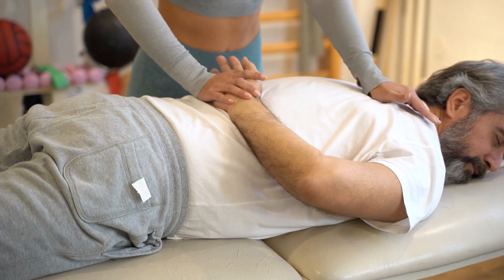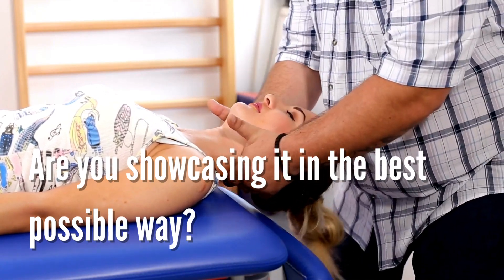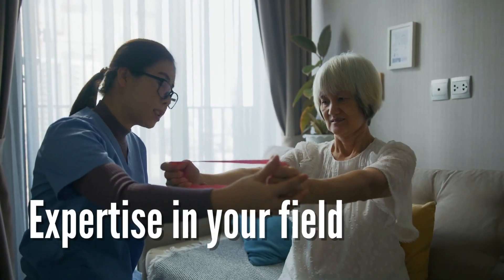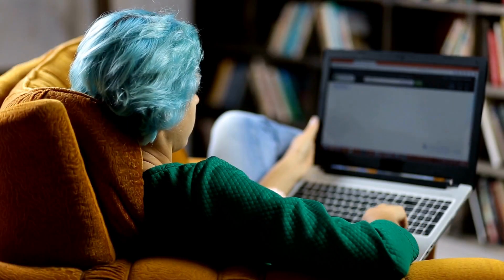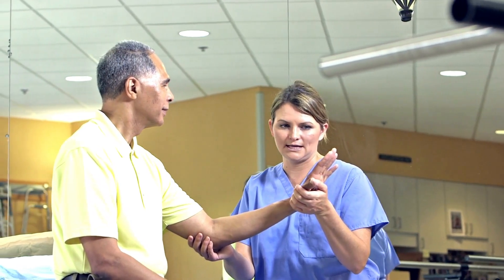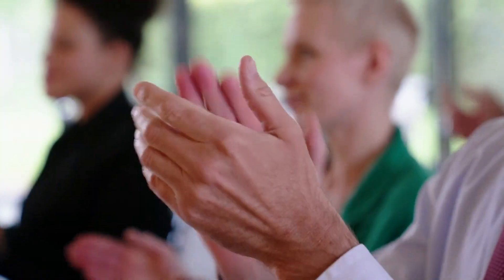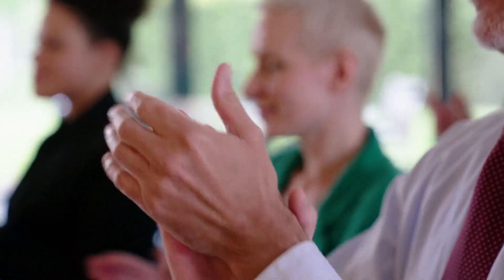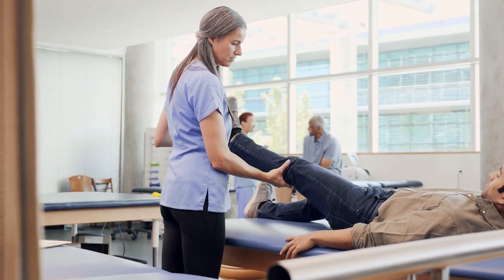Revitalize Your Online Presence: SpringHive's Expert Web Design for Physical Therapist Businesses! 💪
Are you a Physical Therapist looking to strengthen your online presence? SpringHive is here to help you unleash the full potential of your practice through cutting-edge web design. In this video, we'll explore how partnering with SpringHive can transform your digital landscape and boost your business.

🌟 Why Choose SpringHive?
At SpringHive, we understand the unique needs of Physical Therapist businesses. Here's why you should trust us:

✅ Showcase Your Expertise: Our designs highlight your specialized services, expertise, and patient success stories, setting you apart.
✅ Attract New Clients: Enhance your online visibility and attract individuals seeking top-notch physical therapy services.
✅ User-Friendly Experience: We create websites that are easy to navigate, ensuring potential clients can find the information they need effortlessly.
✅ Streamlined Appointments: Integrated features like appointment scheduling simplify the patient journey.
✅ Local SEO Strategies: Dominate local search results and reach potential clients in your community.

SpringHive isn't just a web design agency; we're your digital partners in the Physical Therapy industry. What distinguishes us from the competition?

✨ Industry Expertise: We specialize in web design that resonates with the heart of your practice, reflecting your commitment to patient care.
🏋️ Tailored Solutions: Your website will be customized to your unique approach to physical therapy, showcasing your methods and philosophy.
💼 Proven Success: Join the ranks of Physical Therapist businesses that have thrived with our expert digital solutions.

👥 Why Physical Therapist Businesses Trust SpringHive
Physical Therapist businesses across the nation trust SpringHive because we don't just build websites; we build trust. We understand the importance of credibility and dedication in the healthcare industry, and we work diligently to help you establish it online.

Ready to embark on a journey toward a stronger digital presence with SpringHive? 📞🌐